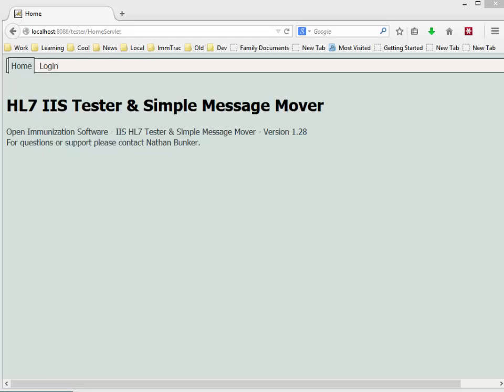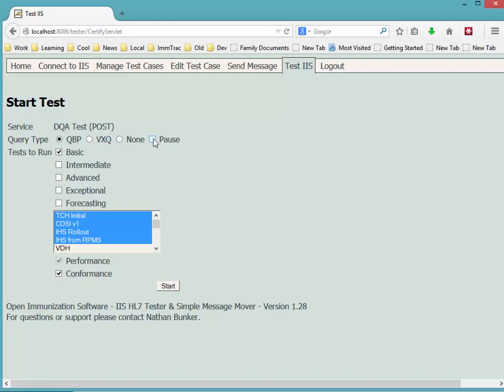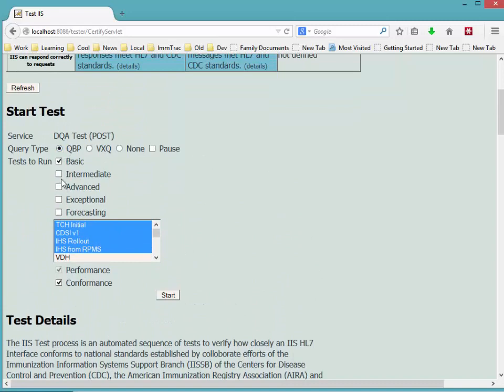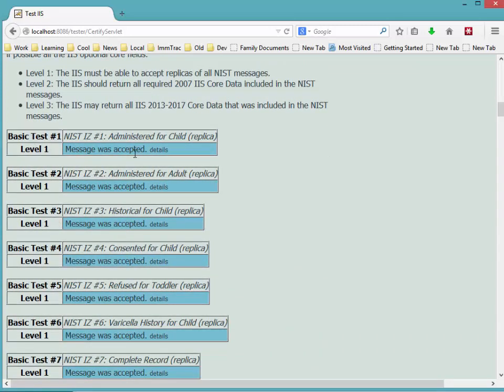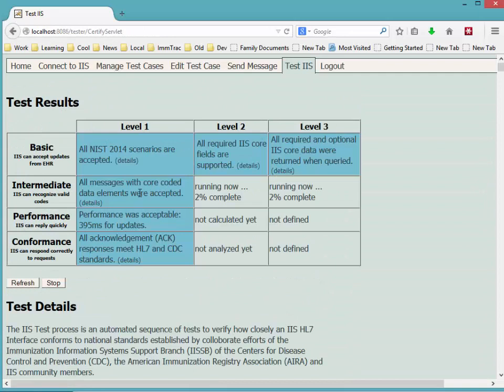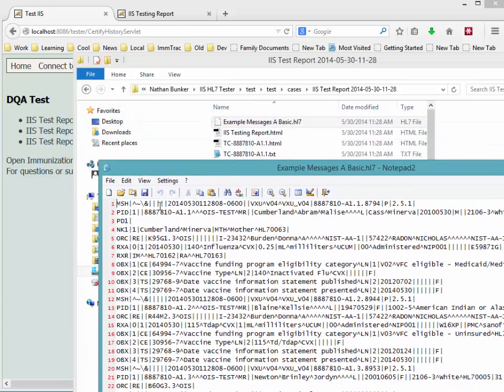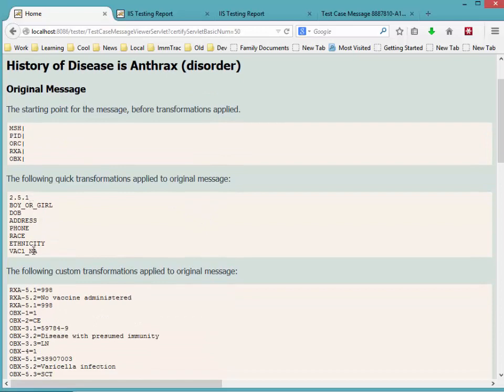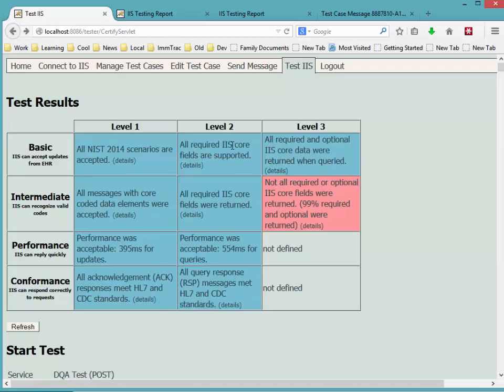IIS HL7 Tester Training - Running Tests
The OIS IIs HL7 Tester can be used to test IIS. This video will show how this process is done.